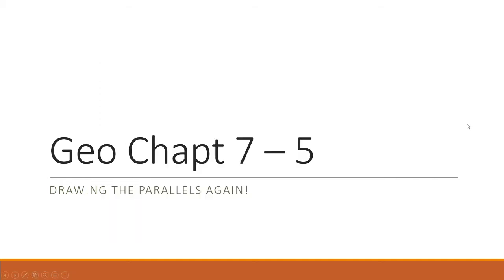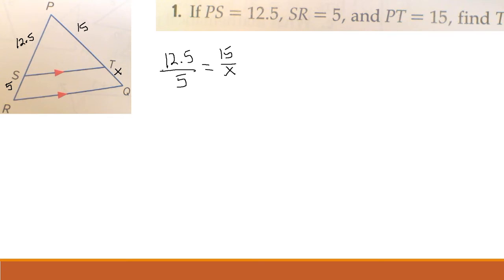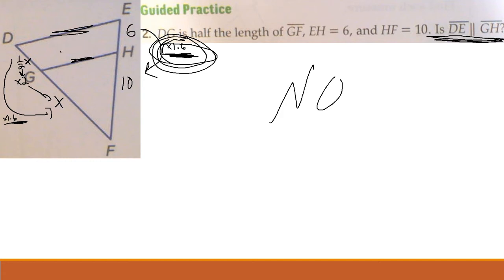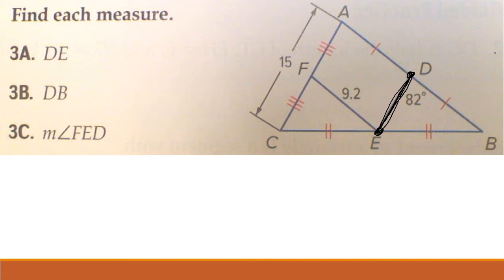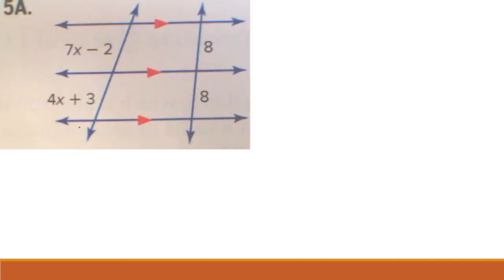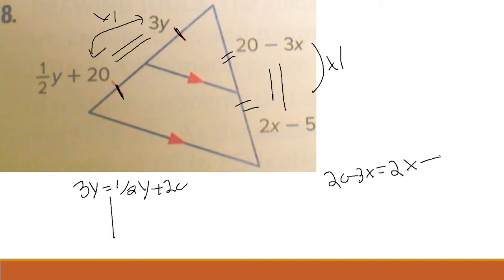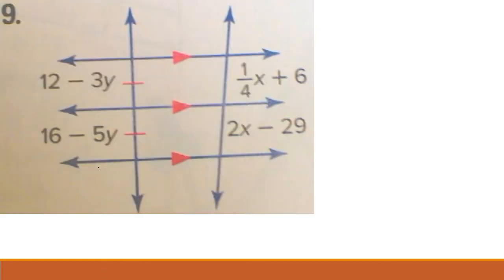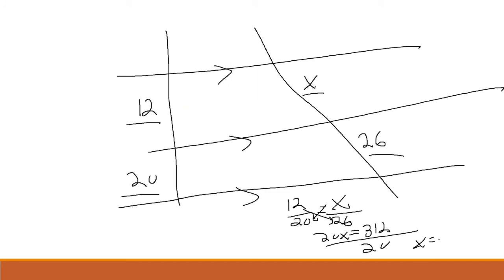Geo Chapt 7 Lesson 5 Similarity Parallel Lines